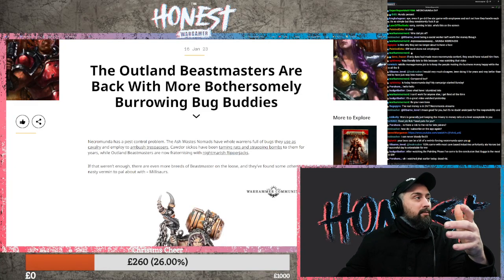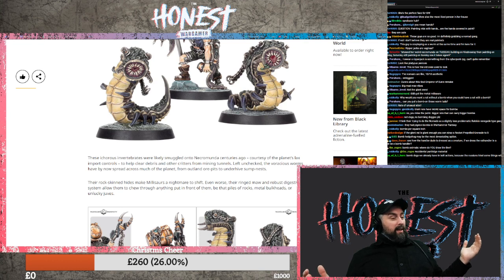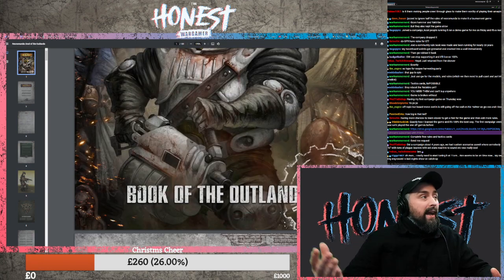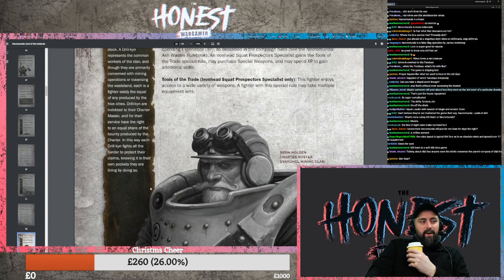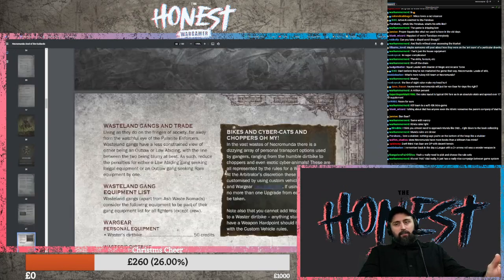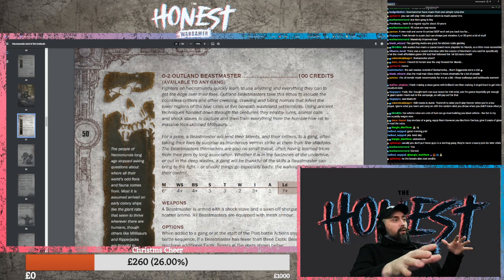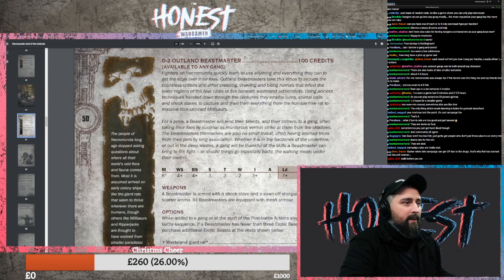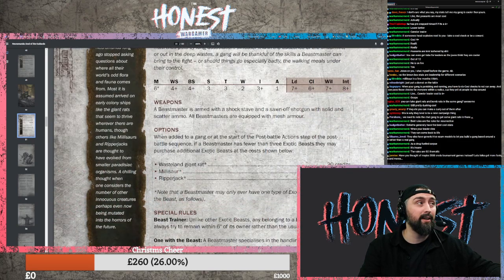Sand Worms & Ceiling Bats: Bestiary of The Underhive | Necromunda Tuesdays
Welcome to TheHonestWargamer.

Rob deep dives into Necromunda and looking into the Bestiary of The Hive and the Hangers-on that bring them into the Firefights. Something spooky about Sand Worms and Ceiling Bats bringing death to Gangs!